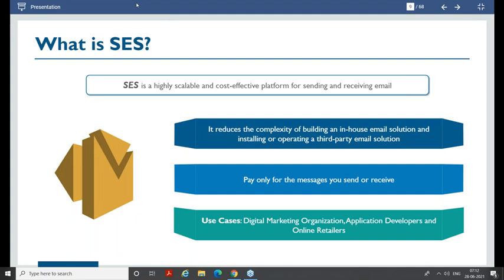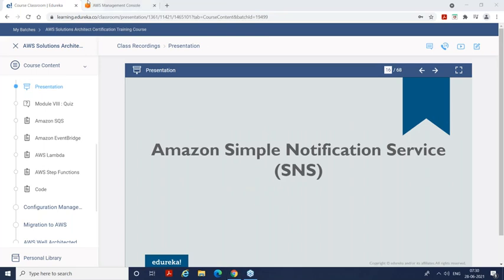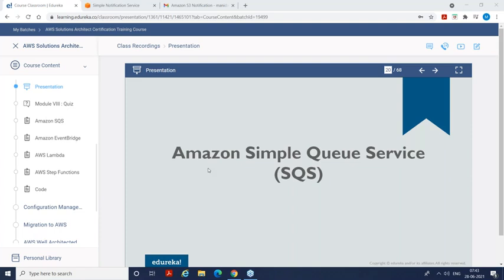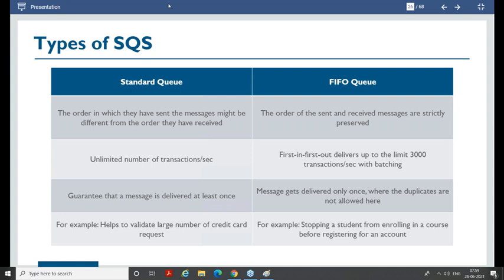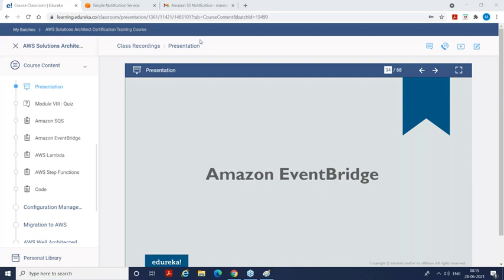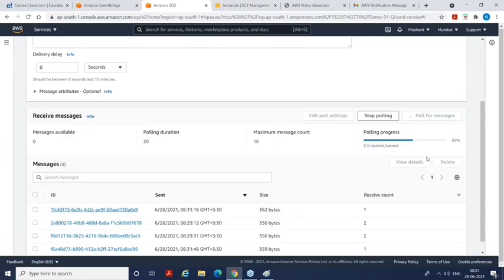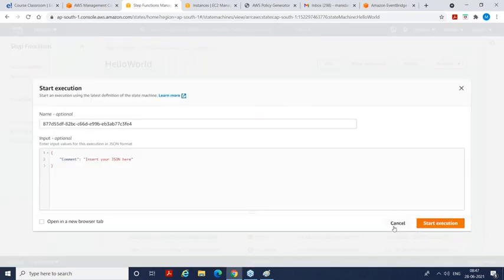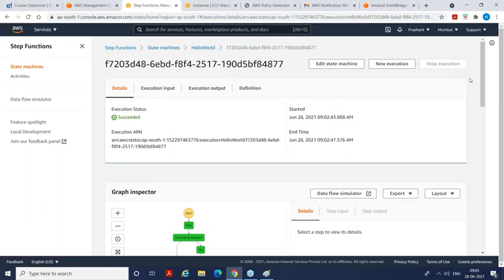aws cloud lesson 11